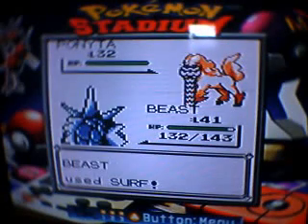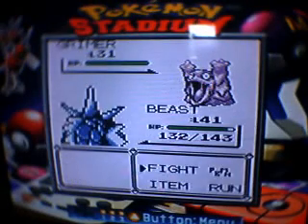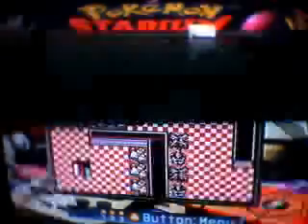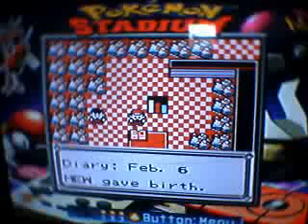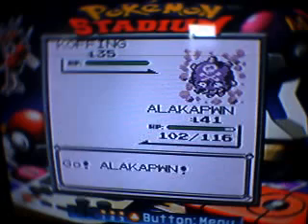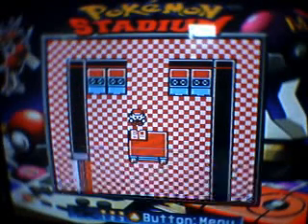Let's Play Pokemon Blue: Episode 43: We Are Outta Here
In this episode, we get through the Pokemon Mansion, and we get out.  Next stop, Pokemon Mansion.